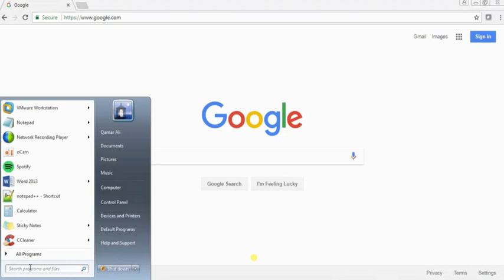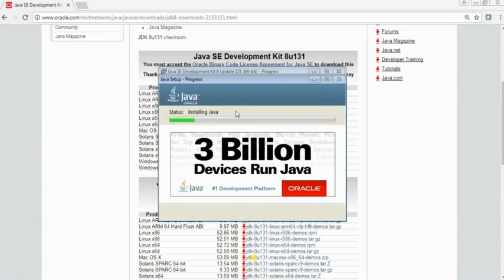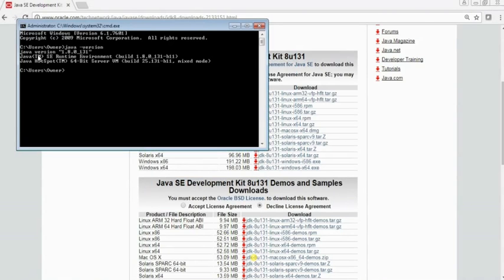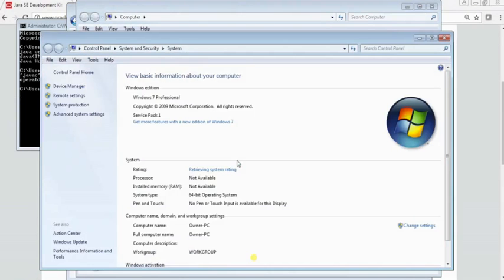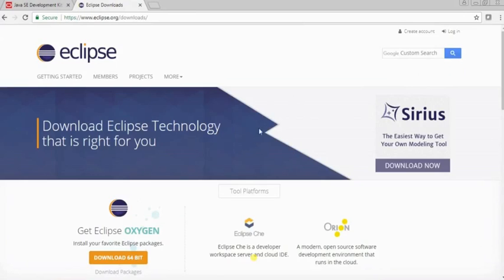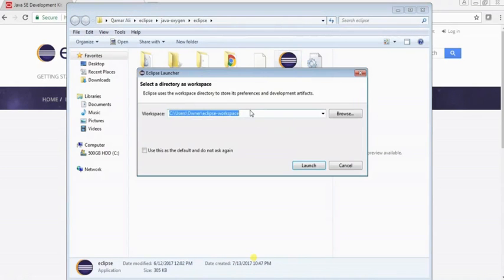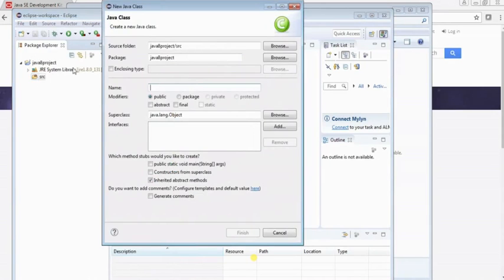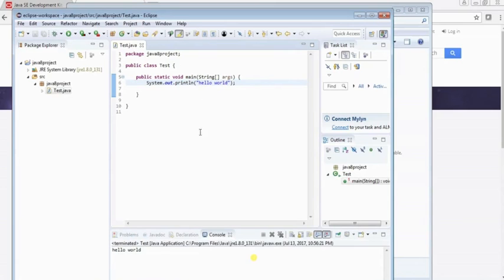Setup Java 8 and Eclipse Windows